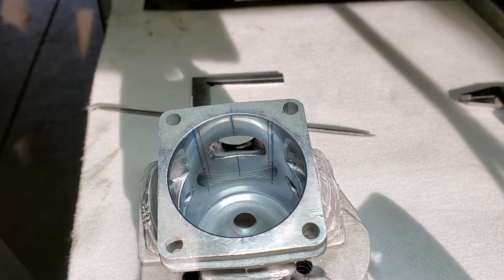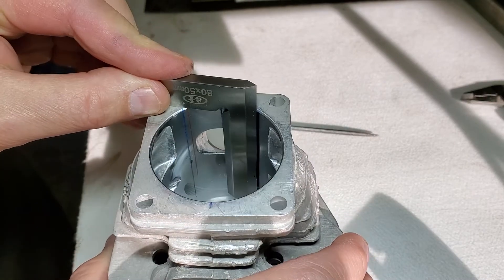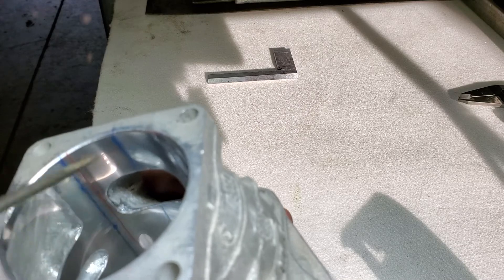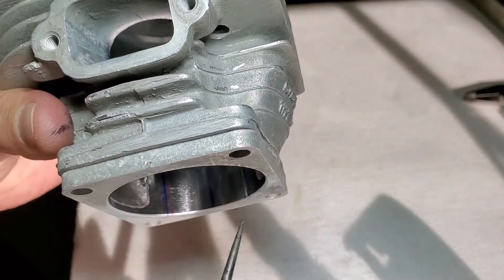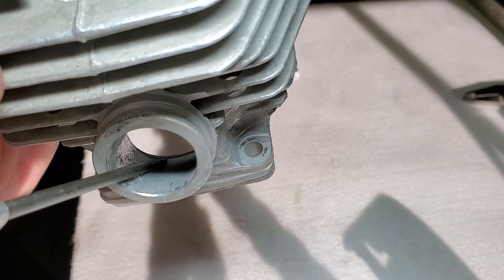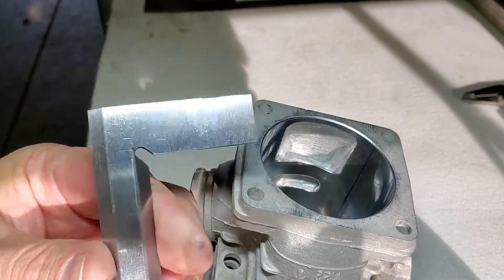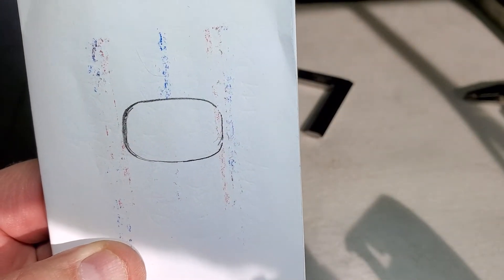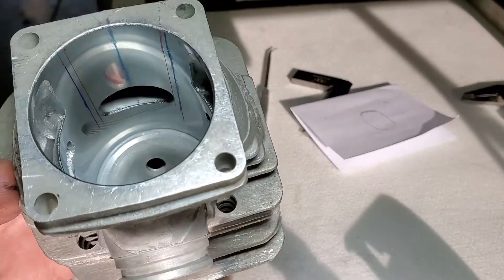pt 6 Stihl ms 660 R porting more accurate port/skirt width